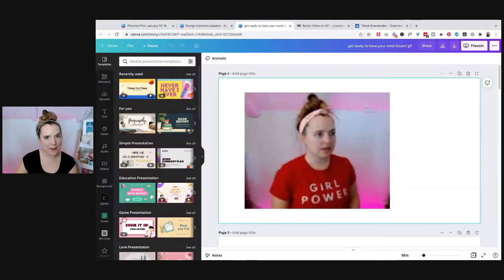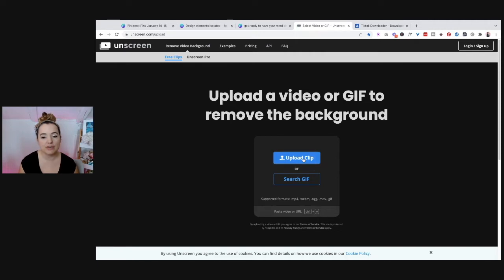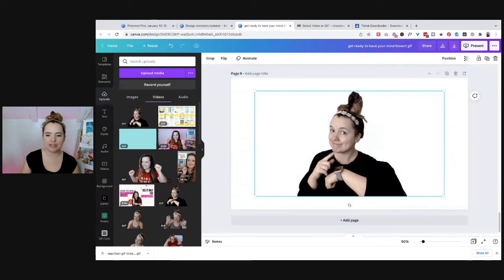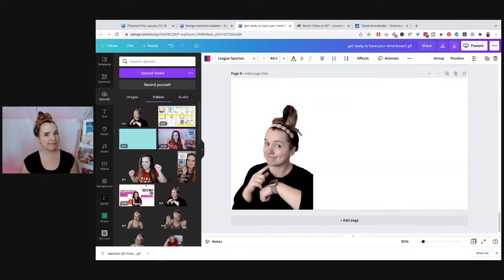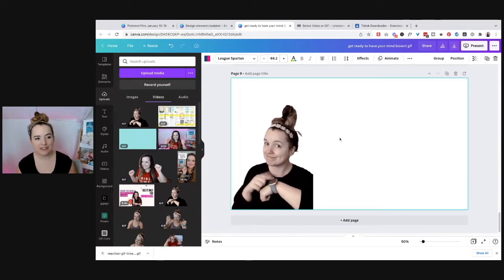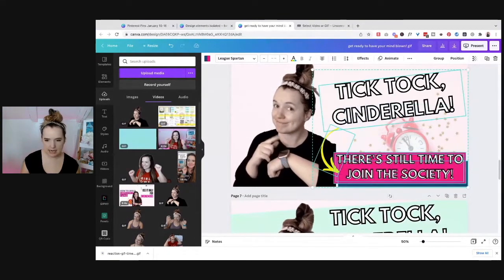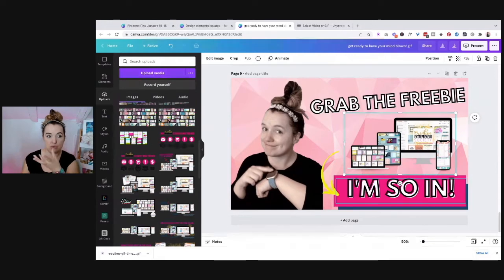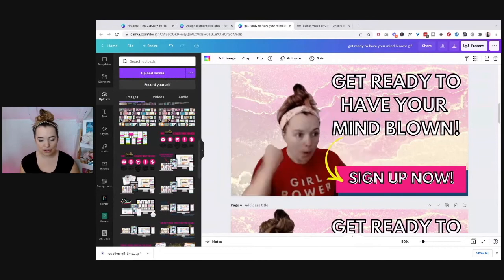Making GIFs From Your Own Video & Why You Should Start!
Making GIFs from your own video is a fun, easy way to add some personality to your digital marketing. GIFs are great for social media posts, website headers, and even email marketing. They're eye-catching and engaging, and they can help you stand out from the competition. So why not start making your own GIFs today?

Wanna take the headache out of making graphics for your blogging business?
You can learn to create eye-catching graphics effortlessly from the Creative Entrepreneurs Society! We also teach marketing tips and tricks that will have your reader grabbing their wallet and throwing their cash at you.

Jasper (formerly Jarvis/ Conversion AI copywriting software)

Creative Entrepreneur Society (Canva & Leadpages Templates + Amazing Marketing Tips Each Month for one low price)

Creative Entrepreneur Mastermind (Group coaching membership from a 6-figure blogger to help you make more money from your blog without the headache)